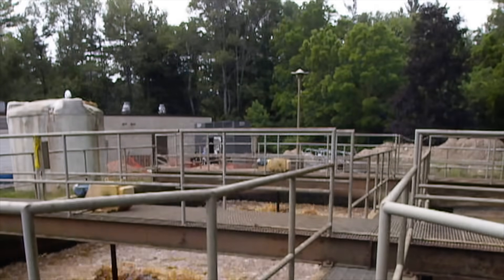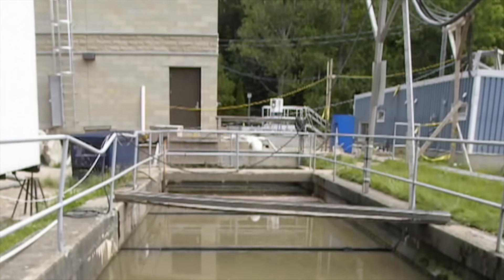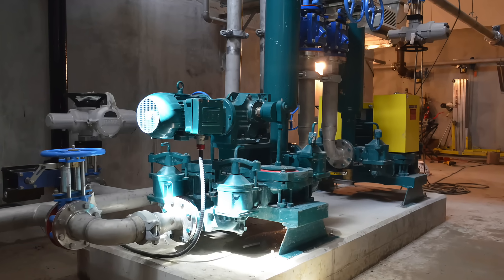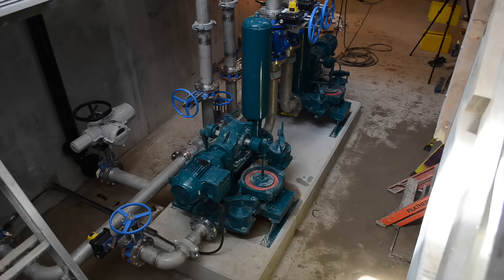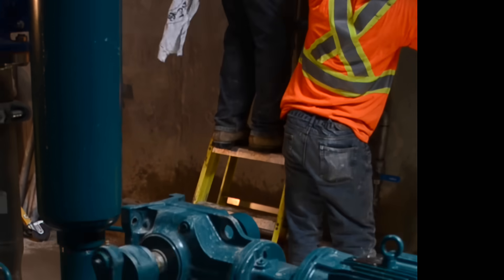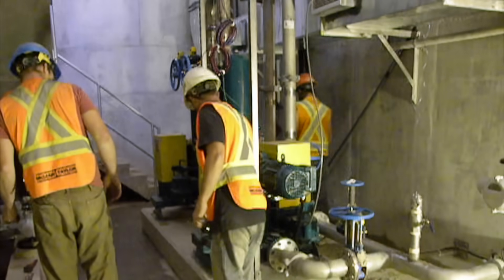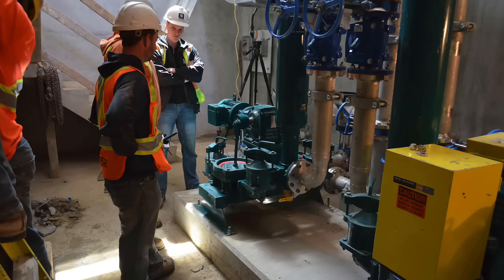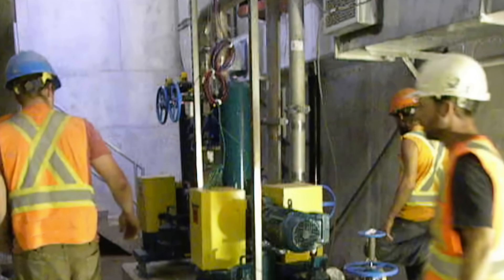Sludge Pump Upgrade using Double Diaphragm Pumps | Wastecorp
Explore a case study as we explore a successful primary sludge pump upgrade using Wastecorp's double diaphragm pumps.
When your project demands efficient pumping under 220 gallons per minute, the Mud Sucker double diaphragm pump emerges as the ideal choice for municipal sewage and industrial sludge applications.
In this video, we will take you to a recent urban wastewater treatment plant upgrade and expansion, where the need for enhanced sludge pumping capabilities was paramount. The solution? Specifying and installing two Mud Sucker 3B EC DD series double diaphragm pumps, equipped with one and three-quarter-inch solids handling capabilities.
Discover how these diaphragm pumps excel in efficiently handling primary sludge, meeting the rigorous demands of wastewater treatment facilities. Witness firsthand the impact of this upgrade on the plant's performance and productivity.

If you're seeking a reliable and effective solution for your sludge pumping needs, this case study provides valuable insights into the power of Wastecorp's double diaphragm pumps. Explore the world of diaphragm pumps and sludge pumping with us, and learn how Wastecorp can elevate your pumping operations. Watch now to witness the success of a primary sludge pump upgrade using double diaphragm pumps.